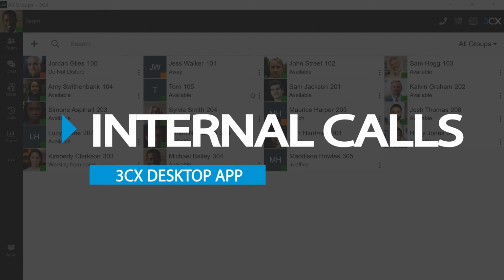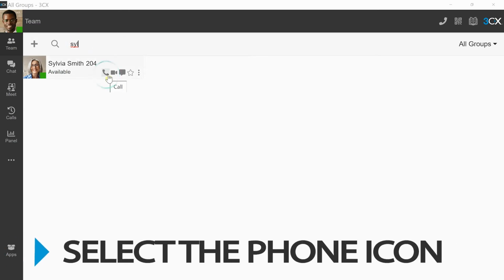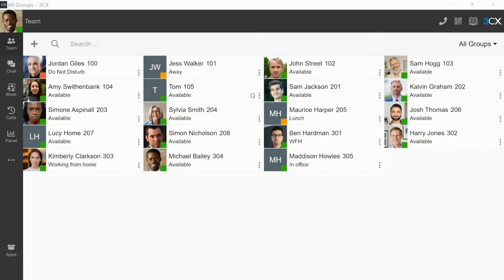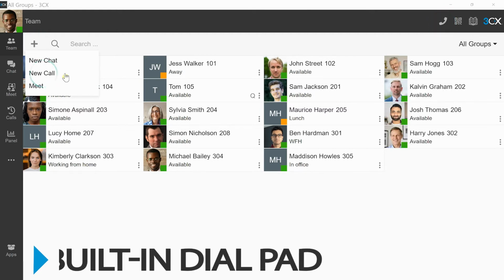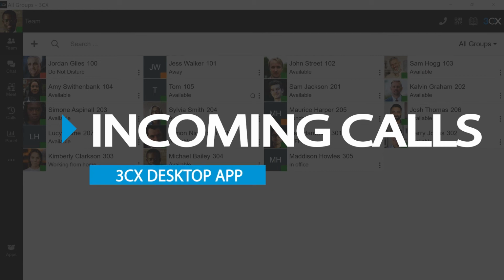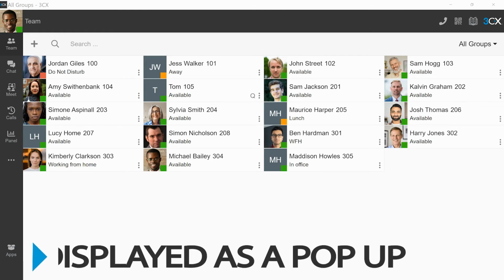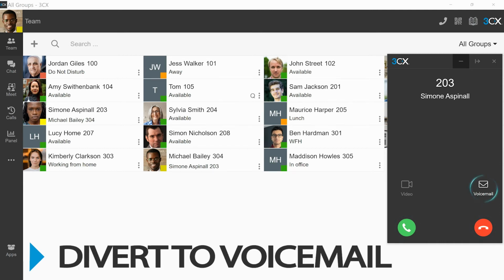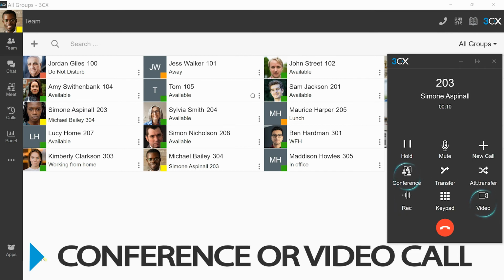3CX V18 How To: How to Make & Receive calls [Windows App]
In this video we show you how to make and receive calls via the 3CX Version 18 Windows Desktop Client.